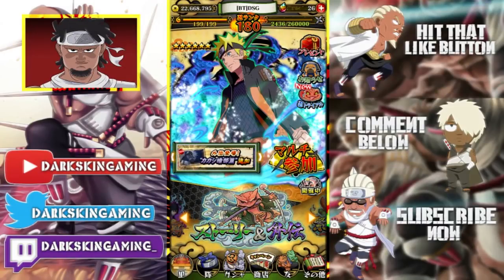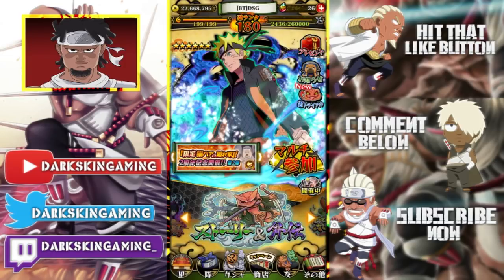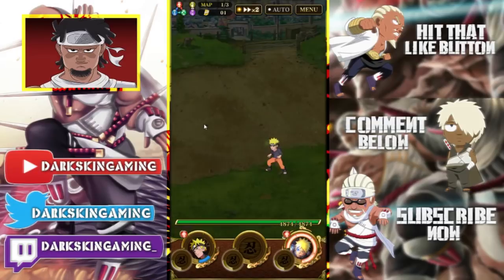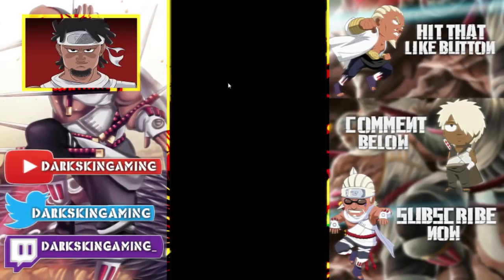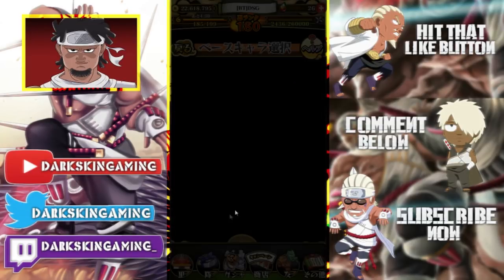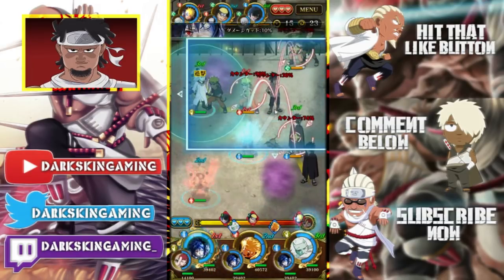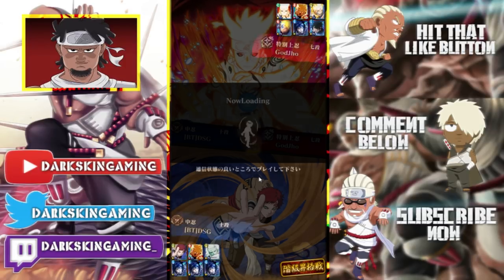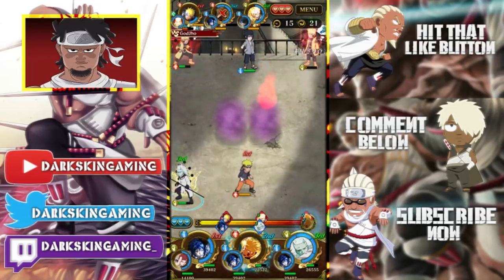BB NARUTO IS INSANELY FAST! RED ULTIMATE BB NARUTO SHOWCASE! NARUTO BLAZING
Title: BB NARUTO IS INSANELY FAST! RED ULTIMATE BB NARUTO SHOWCASE! NARUTO BLAZING

*Links:

[DISCORD] I deleted it. People are so petty.
[PSN] Jamar_Jets